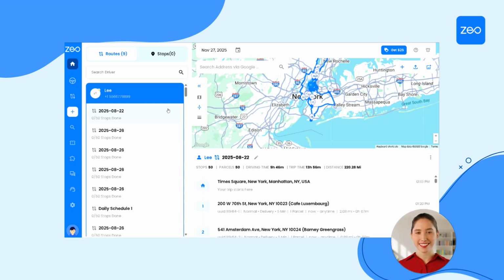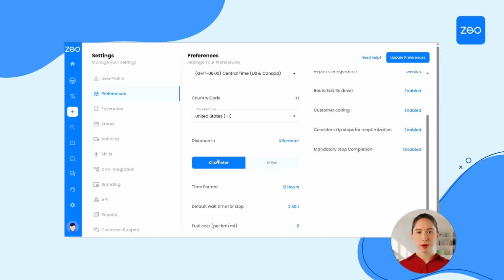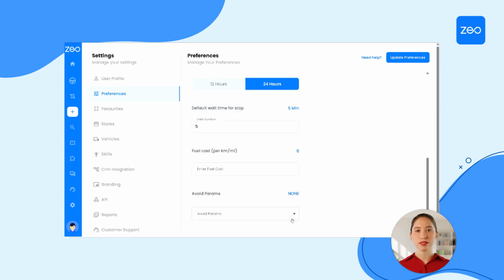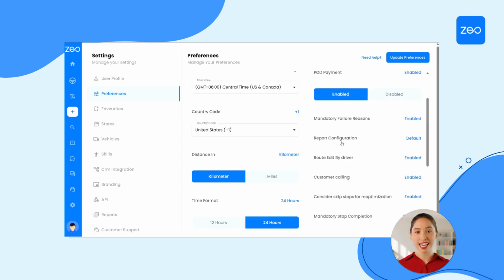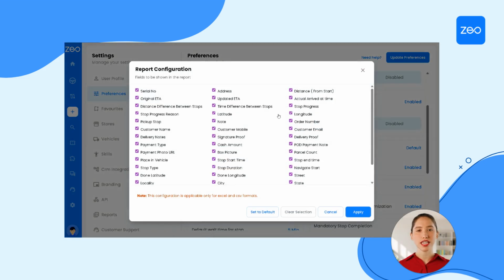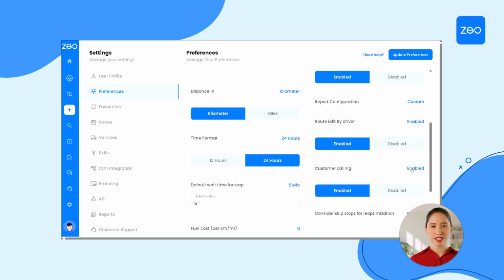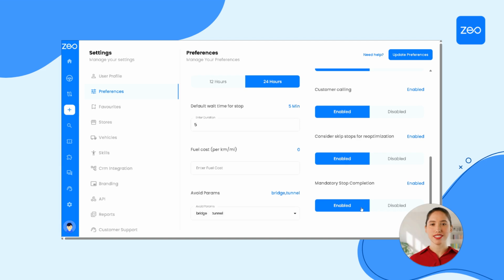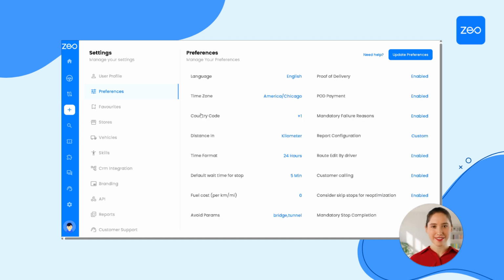How to Use the Preferences Section in Zeo Route Planner